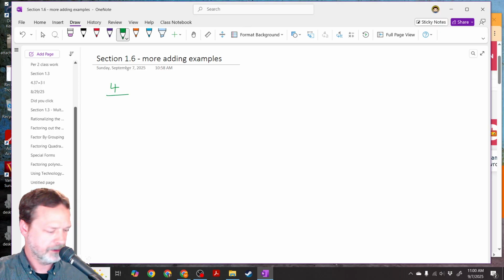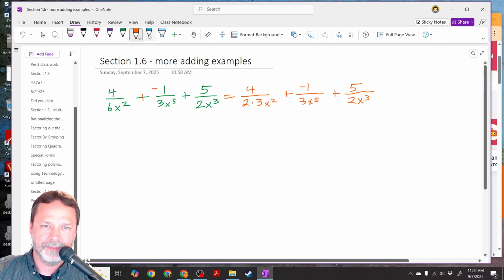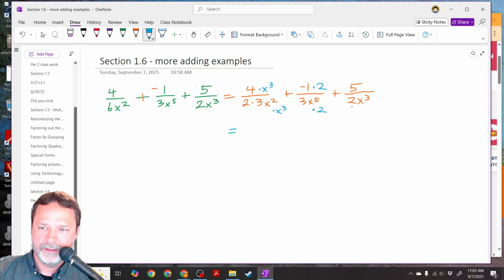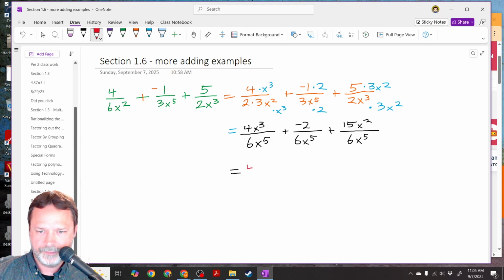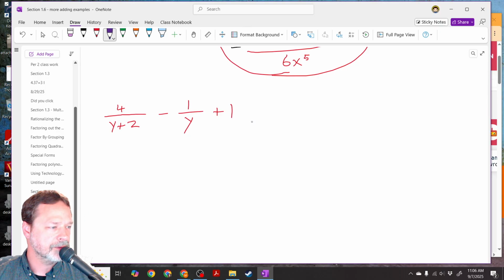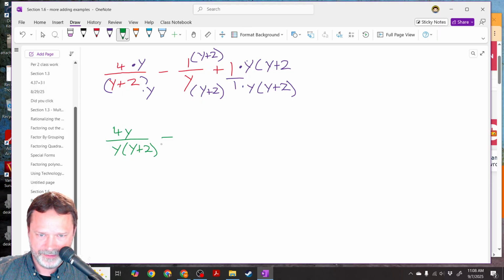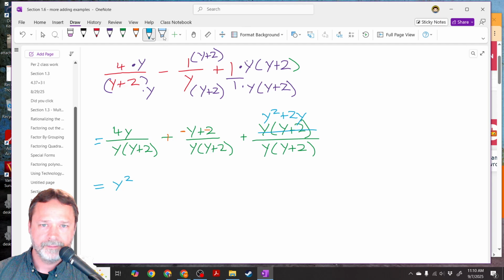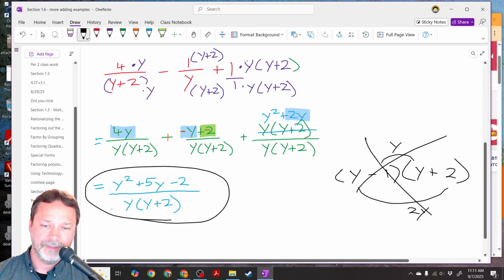More adding rational expressions examples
Here we work out some examples of adding rational expressions (and subtracting).